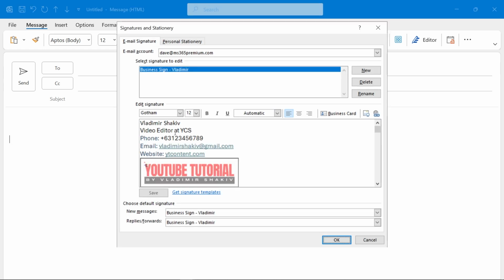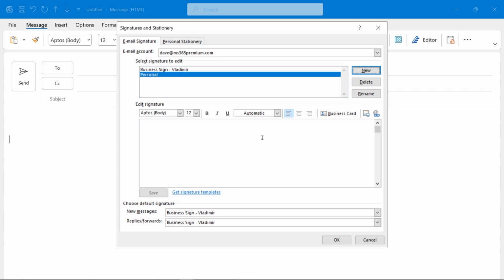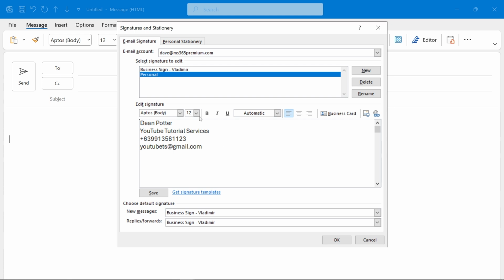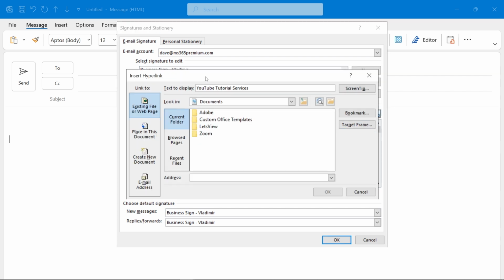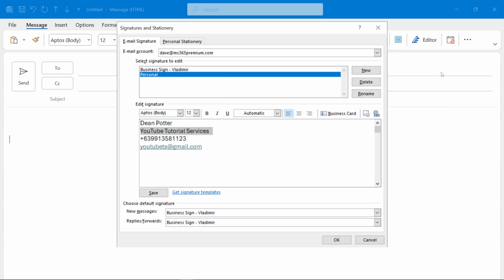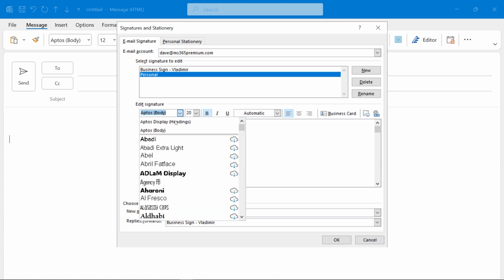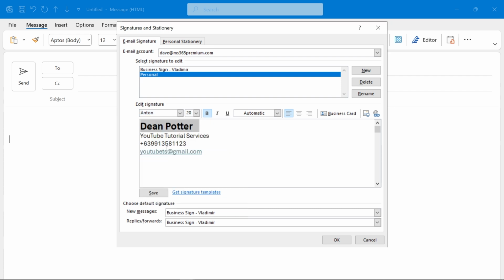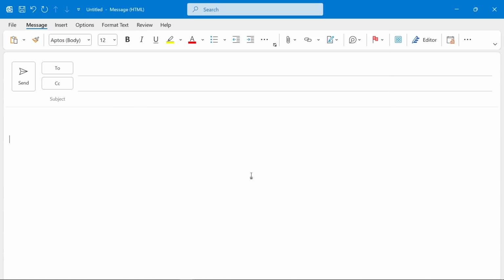How To Add Signature in Outlook (Step By Step)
In this video, I show you how to add Signature in Outlook. Did this video help? :)